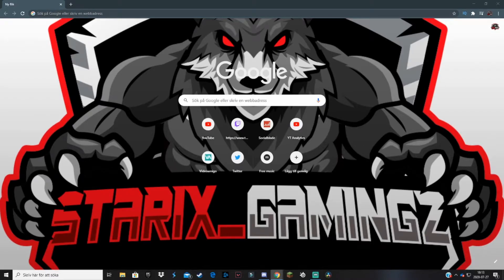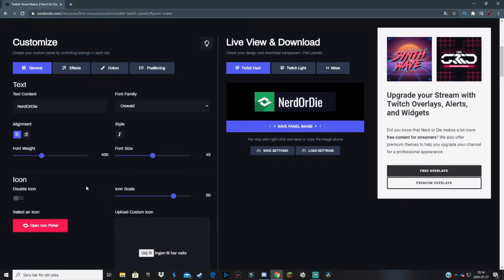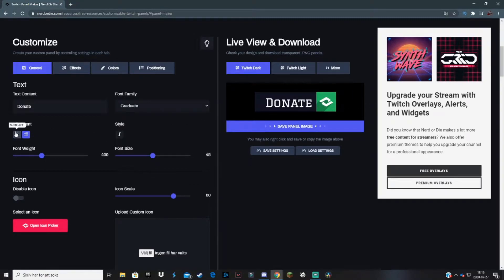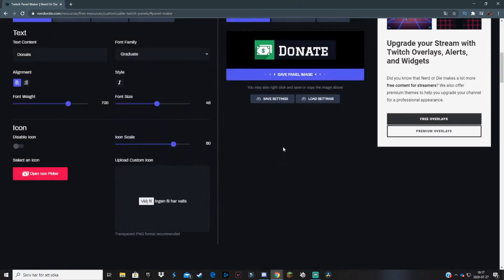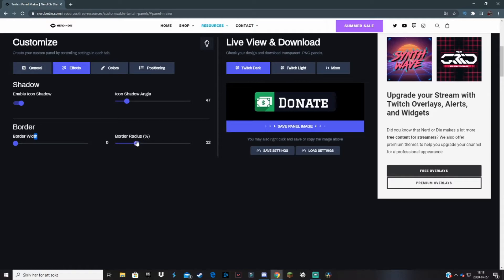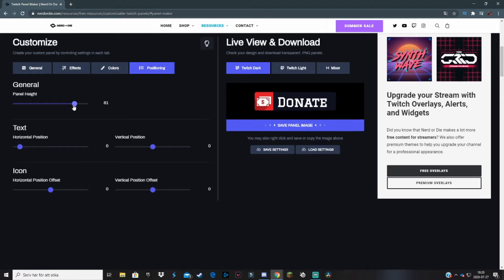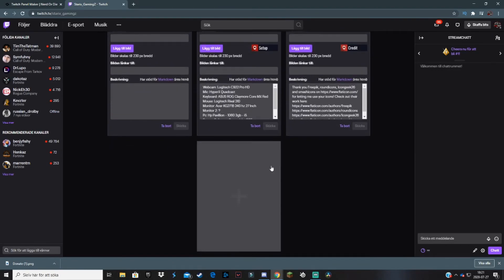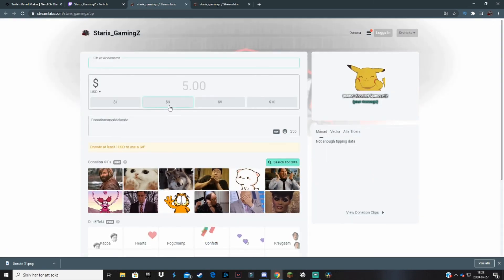HOW TO Make Quick And Easy Custom Twitch Panels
Twitch panels is one of the best ways to customize and personalize your channel! But how do you make custom twitch panels? That's what i'm going to be showing you guys today!

Customizing your Twitch channel with Twitch panels is a great way to give your stream that extra professional look. But most people struggle with making Twitch Panels. Don't worry, in this video I will show you how to make Twitch panels quick and easy using the website "Nerd Or Die" .This video is perfect for any Twitch, YouTube, Mixer streamer looking to add a customized style to their stream channel.

If this video helped then please make sure to leave a like on the video and if you want to get notified on future uploads just like this one then make sure to subscribe with the notifications bell on!

CYA